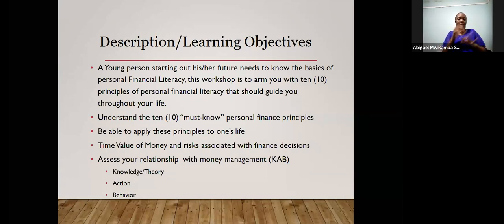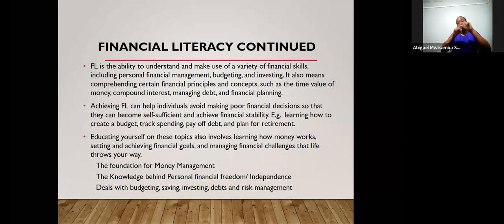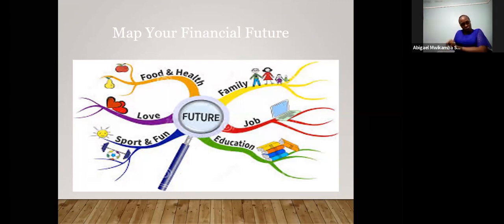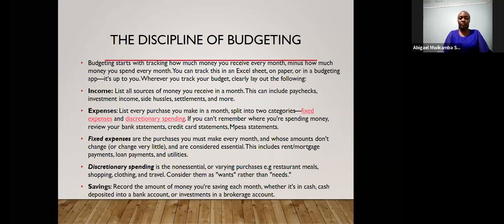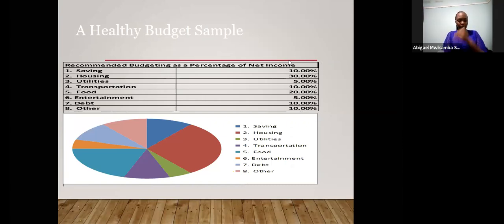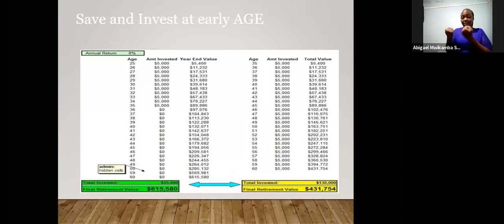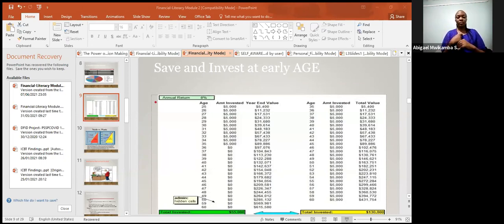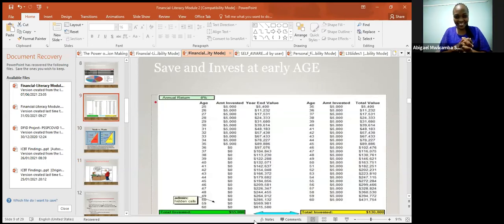Module 6 - Consumer Conduct (L1) - Tuesday class - 8th June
EmployAble program is funded by Standard Chartered bank, implemented by Light for the World.
The program aims at enhancing employability skills and work readiness among University students, with a special focus on students with disabilities.
The focus Universities for this program are - USIU-Africa, JKUAT, Zetech University, Multimedia University and Kenyatta University.

This is a recording of the sixth module - consumer conduct - basic financial skills, under the EmployAble program, held on 8th June 2021. The topic of the lesson is - budgeting principles and skills.